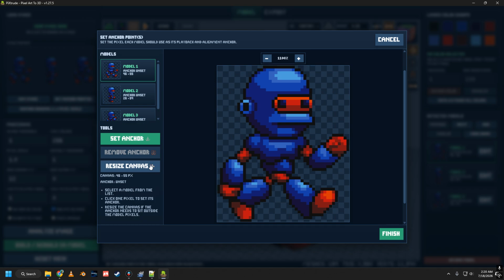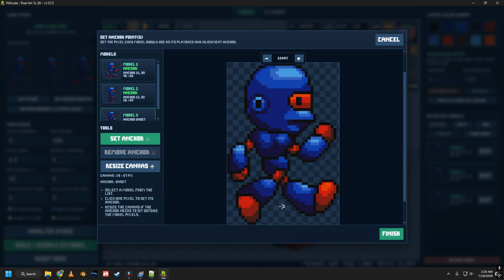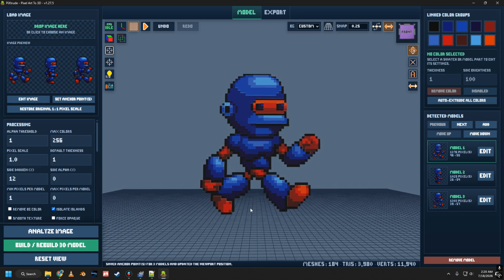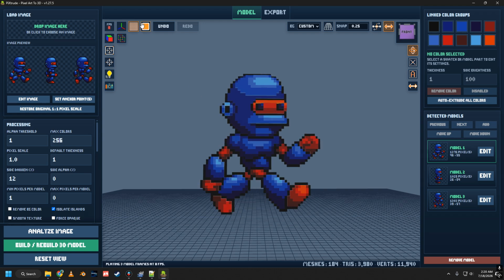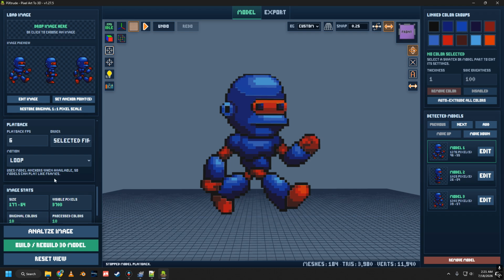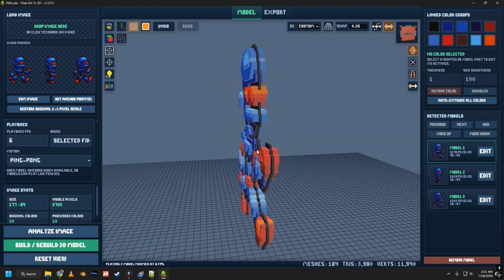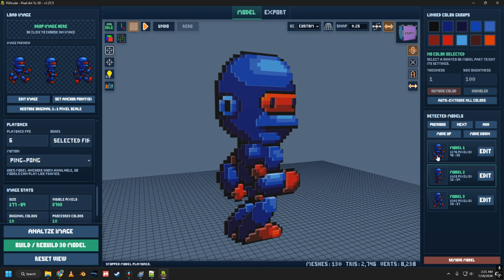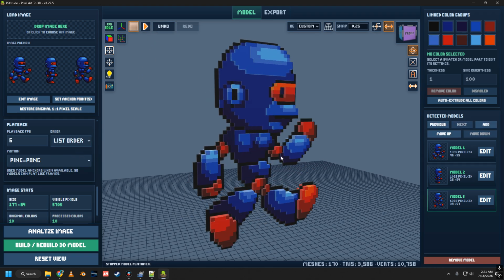PiXtrude - Pixel Art To 3D - Animations And Anchor Points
In this video I go overt how to set up anchor points and animations.

This video is a tutorial in a playlist for PiXtrude.